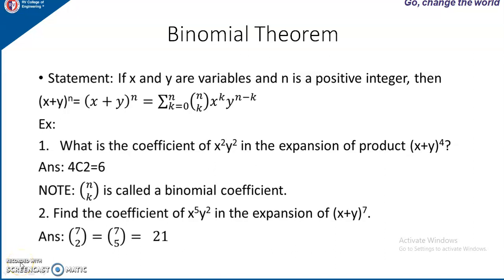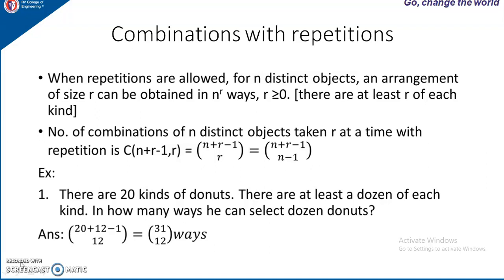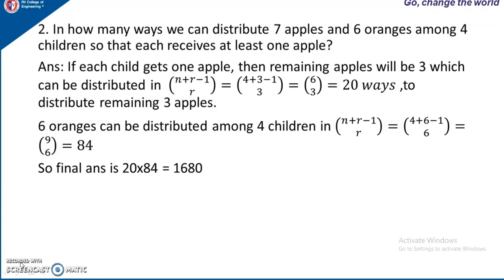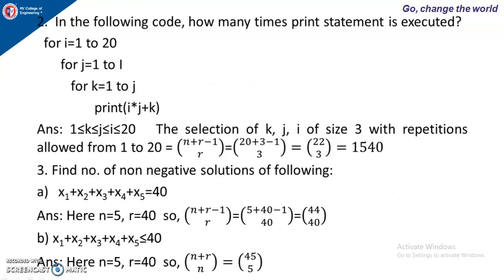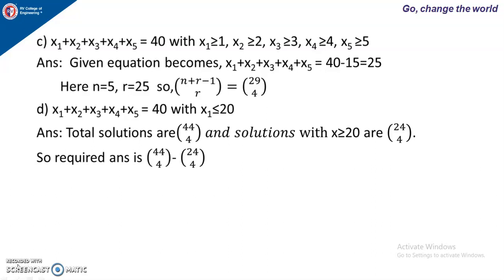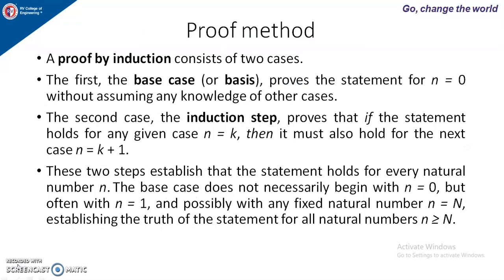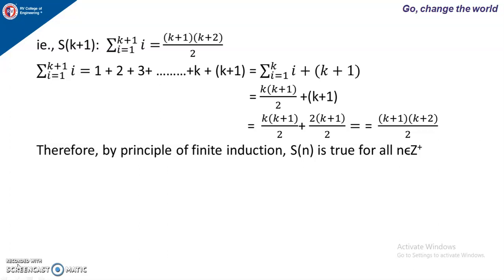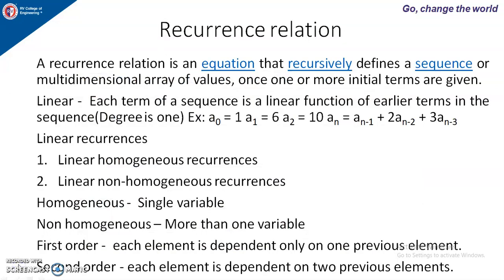DMS- Unit-1 Lecture-2 Binomial Theorem and Mathematical Induction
Discrete  Mathematics-
Binomial Theorem
Mathematical Induction